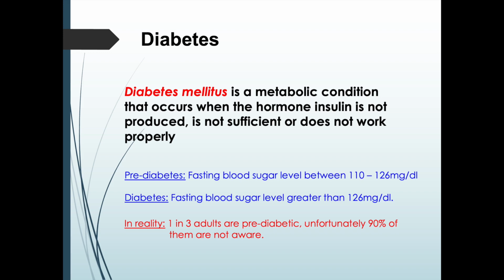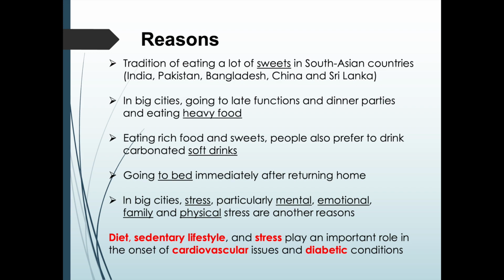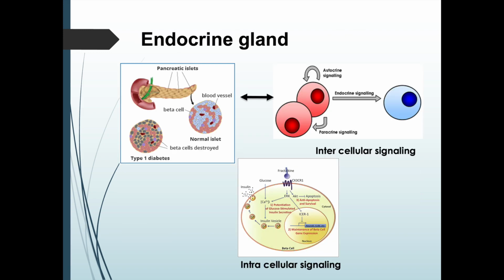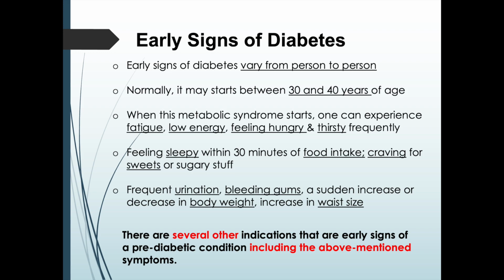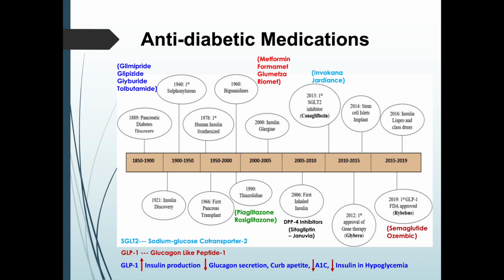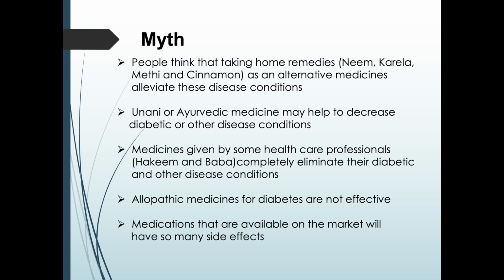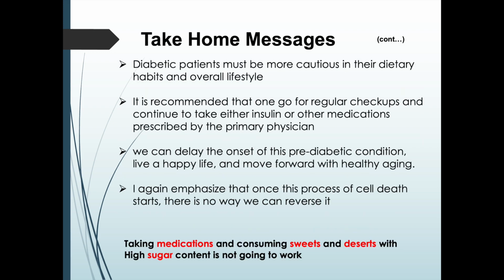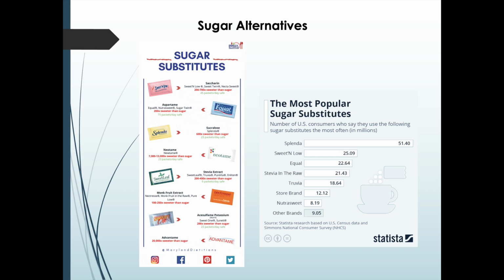Diabetes: Myth and Reality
In this video, we explore essential information about diabetes, including its causes, symptoms, and management strategies. Delivered by an expert with over 30 years of experience in diabetes research, this presentation provides valuable insights to help you better understand and navigate life with diabetes.